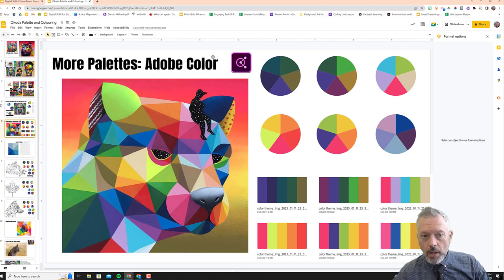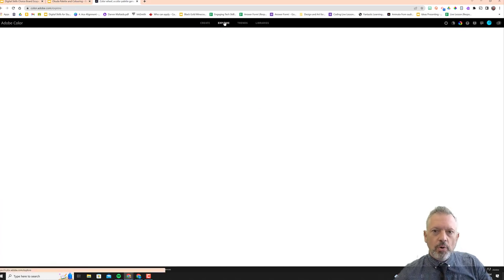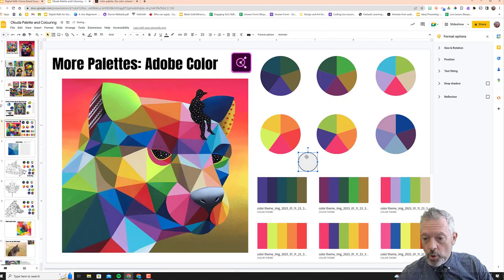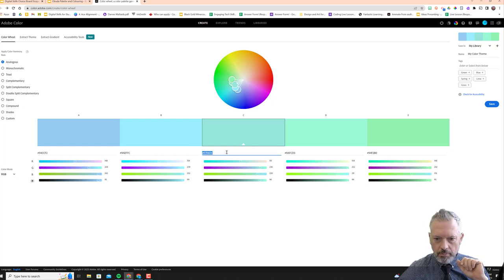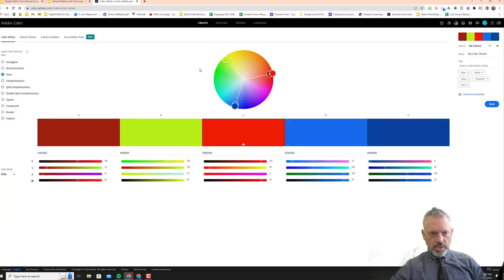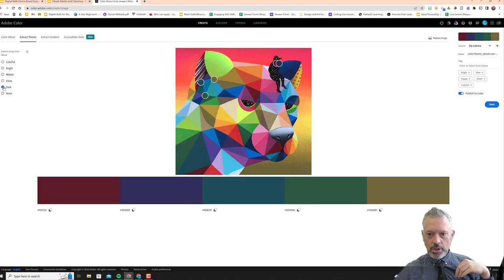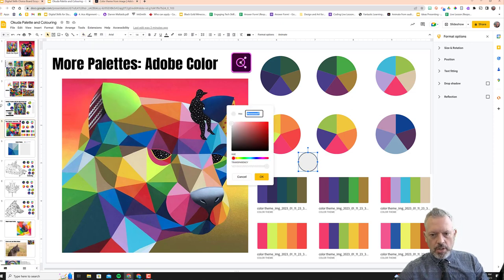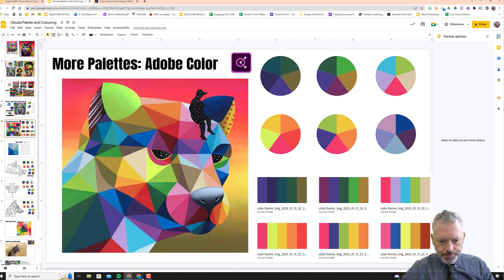Okuda San Miguel Video 2